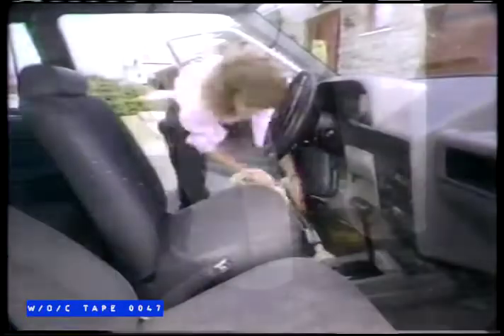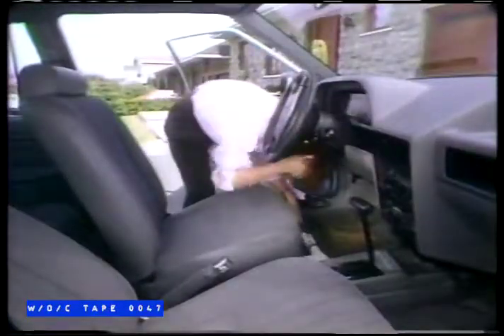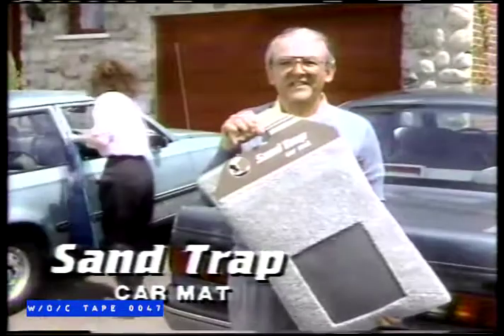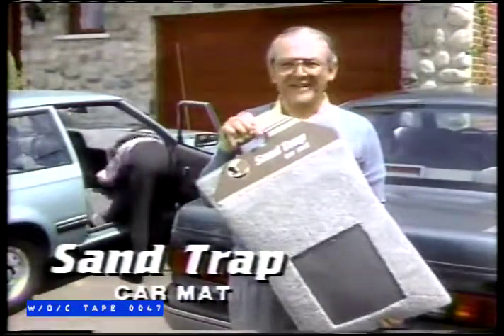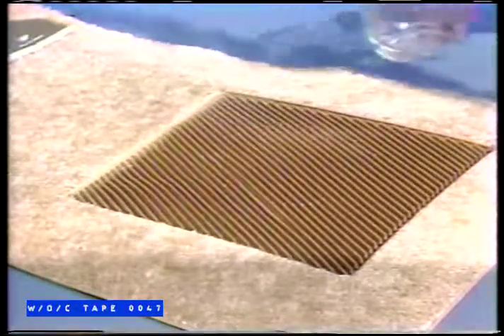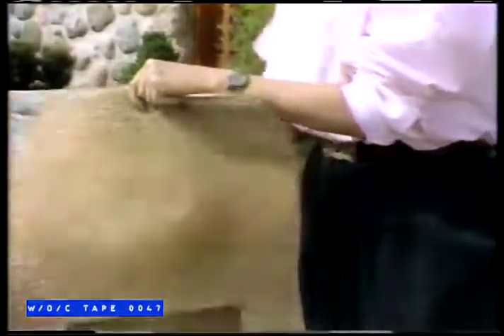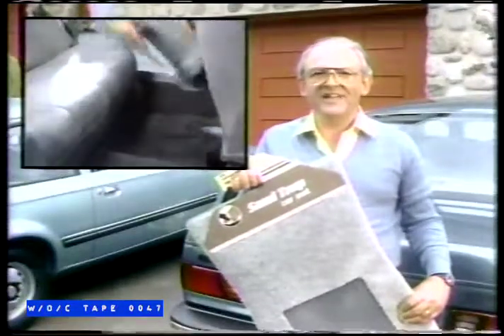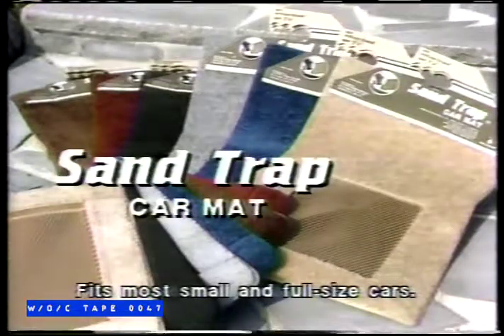Sand Trap Car Mat Commercial - 1986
Tape 0047 - Gidget/Flying Nun - Beta III - 4.5Hrs

Cue Card Listings:

Gidget / x Flying Nun w/c
#3 The Great Kahuna #3
X 1517 #1 Flying Nun (Pilot)
2603 #2 In God, and Nobody Else, We Trust
X 3700 #3 Old Cars for New
4565 #9 Is it Love or Symbiosis
X 5445 #4 A Bell for San Tanco
6220 #11 My Ever Faithful Friend
X 7025 #5 Fatal Hibiscus
7688

Tape 0047 is 4 episodes of Gidget and 4 episodes of The Flying Nun taped from City TV sometime in 1986. All commercials are intact.